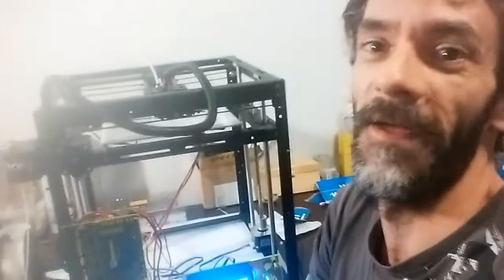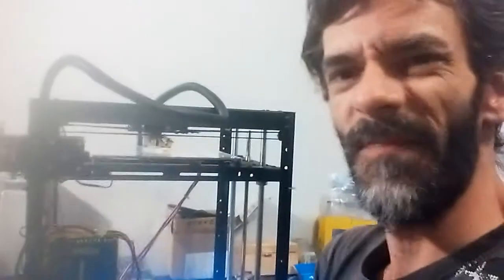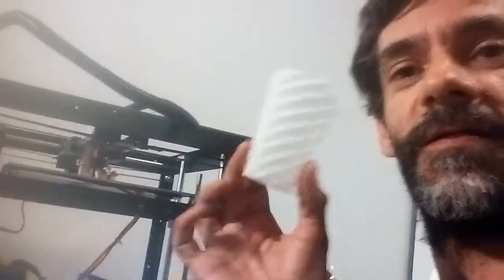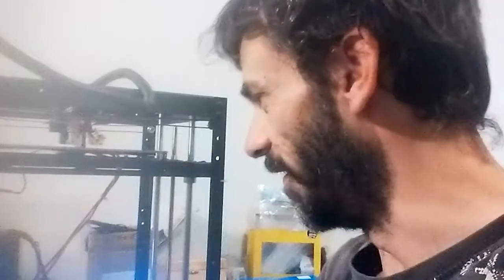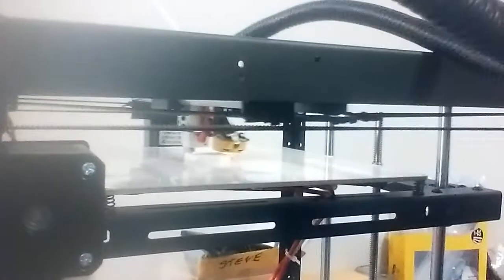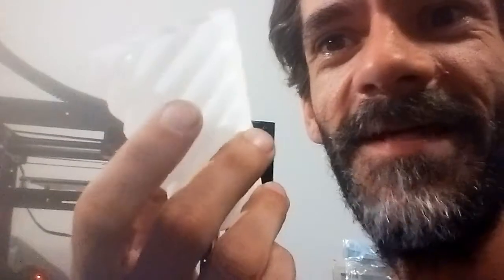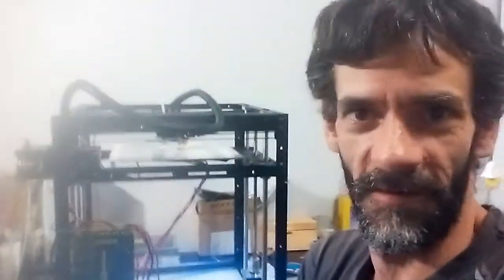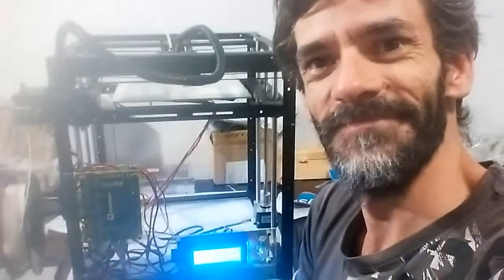Flying Bear P905 A single E dual Z review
I got my first 3D printer and I am already in love !
Flying Bear Store